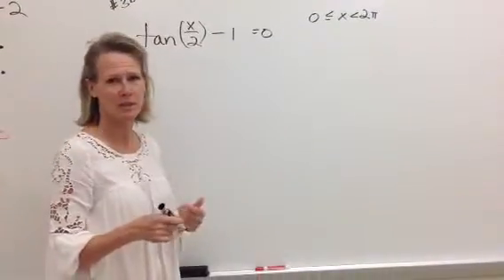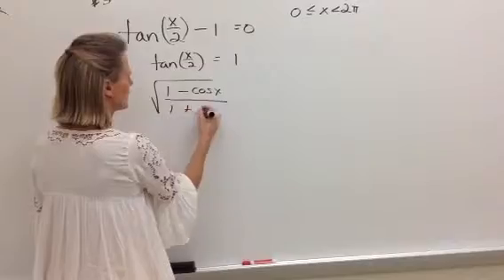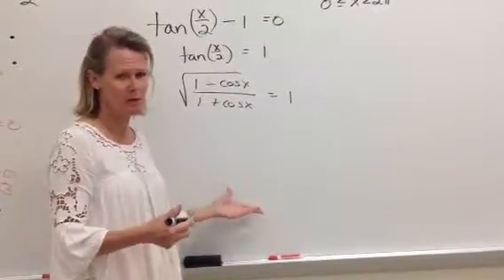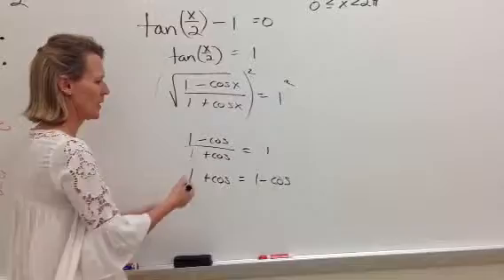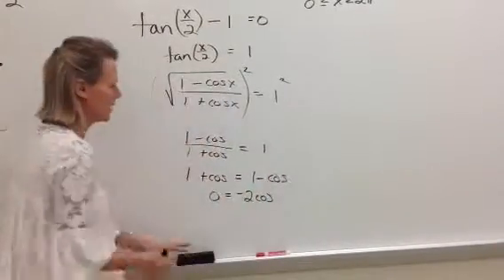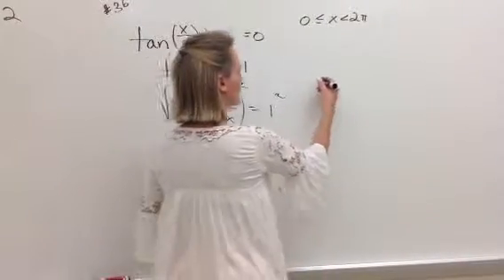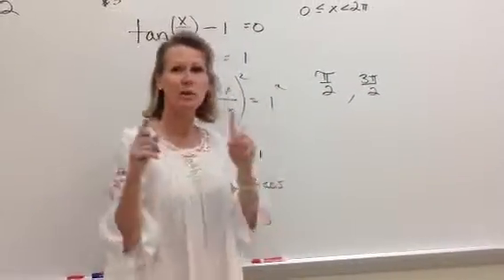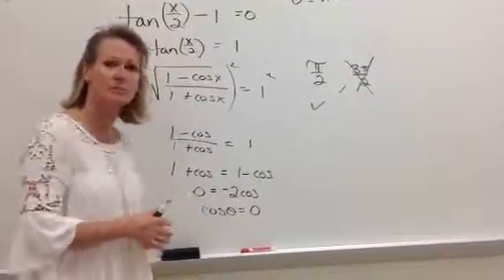Extraneous solutions solving trig identities